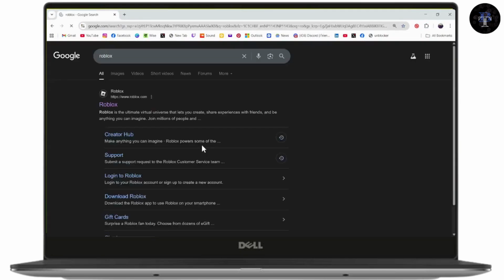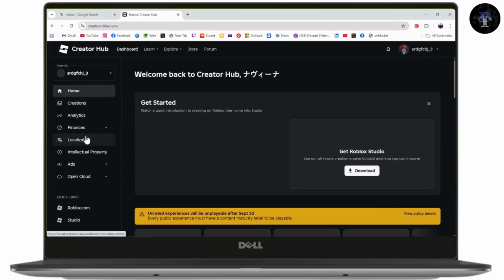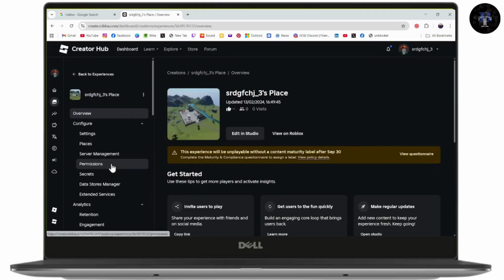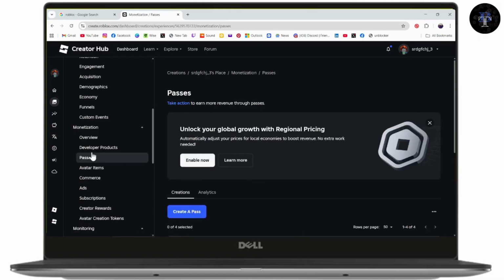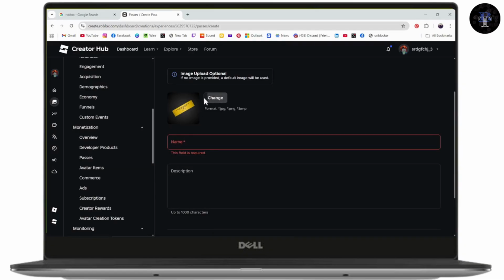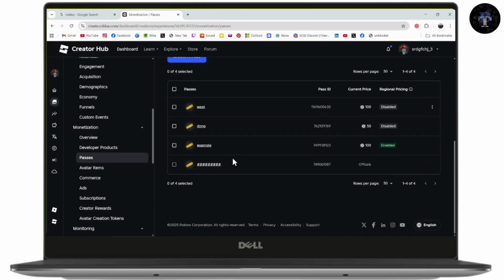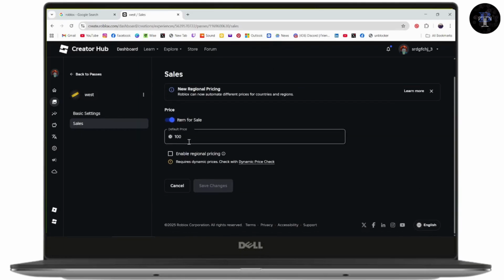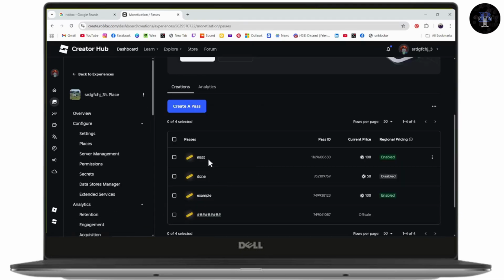How to Make a Gamepass in Pls Donate – Set Up Stand in Pls Donate (2025 Latest Method)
This guide shows how to make a gamepass in Pls Donate so supporters can buy from your booth and send Robux your way. When you know how to make a gamepass in Pls Donate, you unlock steady funding for avatar upgrades, booth designs, and future projects. After setup, you can price items, promote your stall, and turn visits into real contributions—no confusion for donors. This is important because without a gamepass in Pls Donate, buyers can’t complete purchases and your booth won’t earn. The walkthrough keeps things simple and on-screen, highlighting exactly where to finish and enable your pass so it’s visible in-game.

00:00 Introduction
00:10 How To Make A Gamepass In Pls Donate

how to make a gamepass in pls donate on mobile, how to make gamepass in pls donate, how to make a gamepass on roblox, how to create gamepass in pls donate, how to create a gamepass on roblox, roblox pls donate